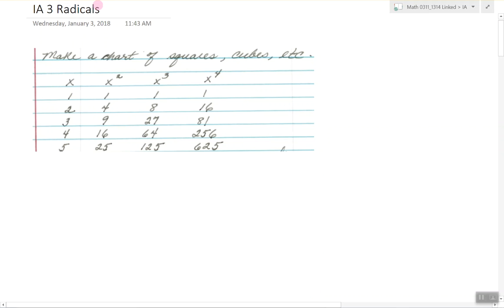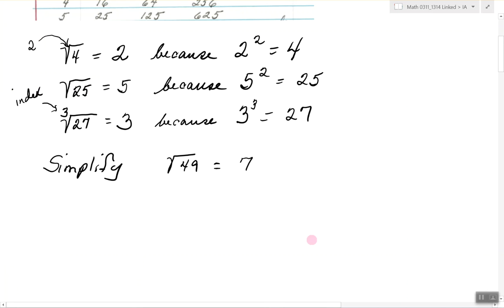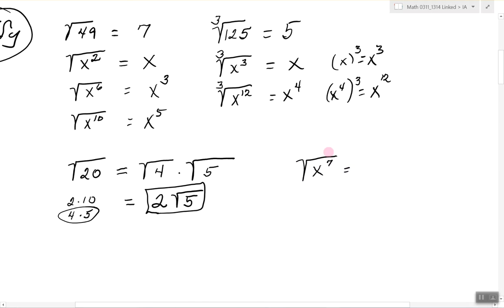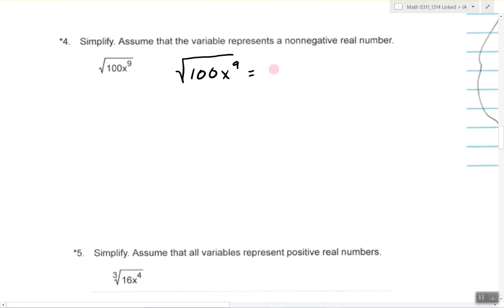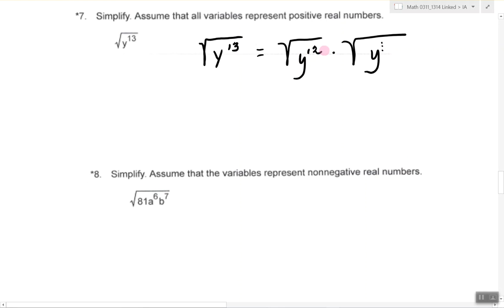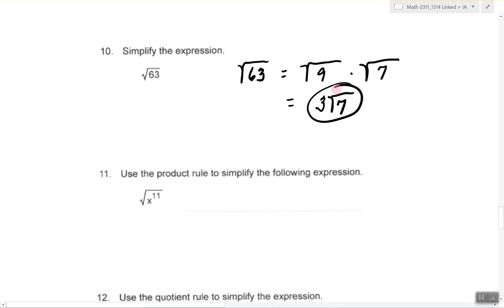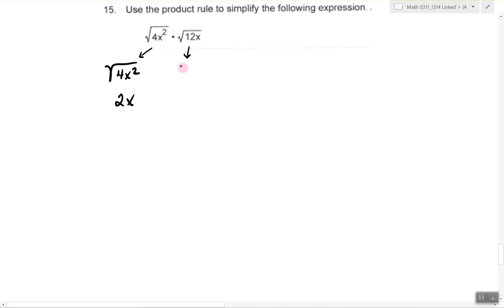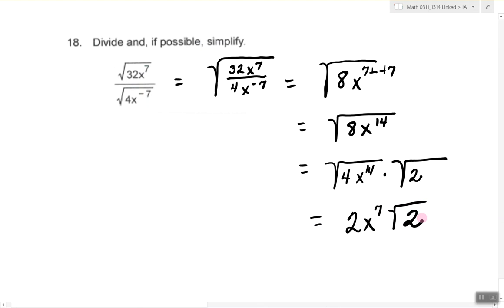IA 3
MATH